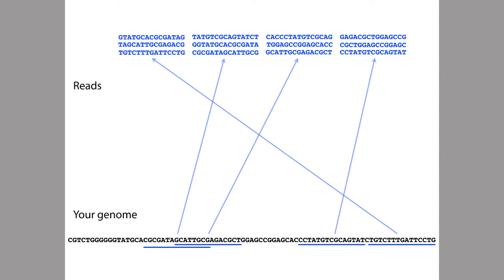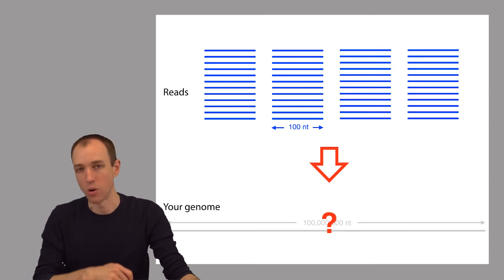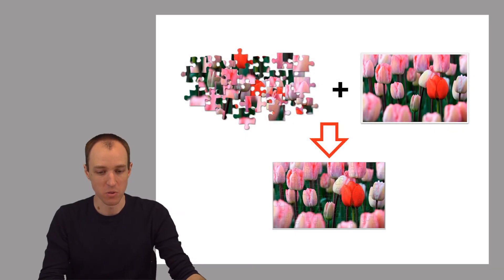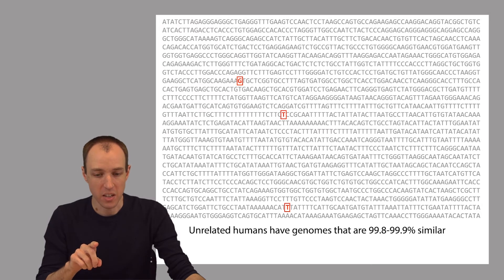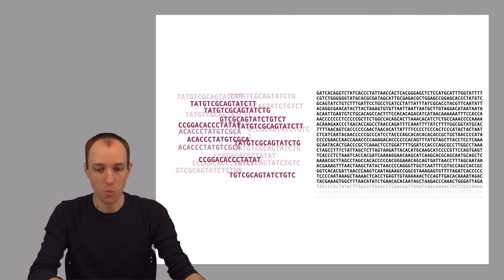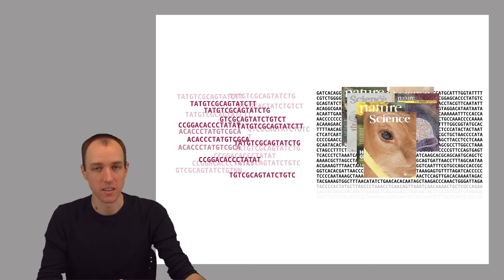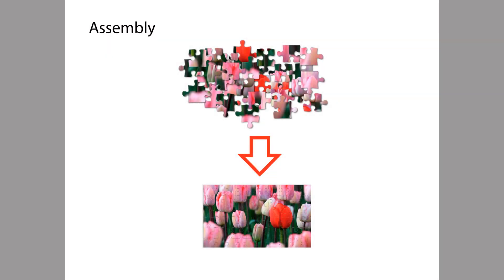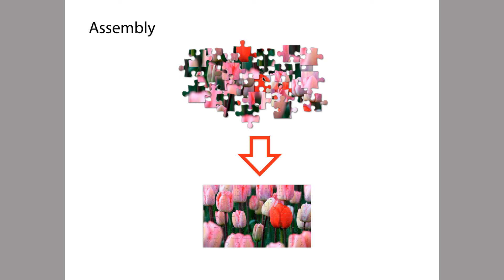ADS1: Sequencers give pieces to genomic puzzles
We discuss how DNA sequencers report many short substrings (puzzle pieces) of the genome (puzzle).  We discuss the difference between putting the puzzle together with and without the help of a reference genome (picture of the completed puzzle).